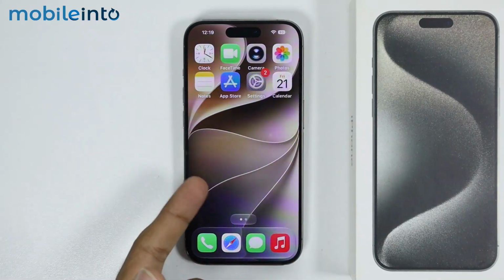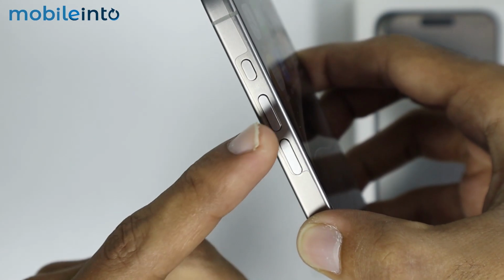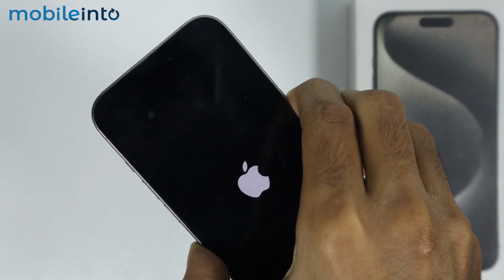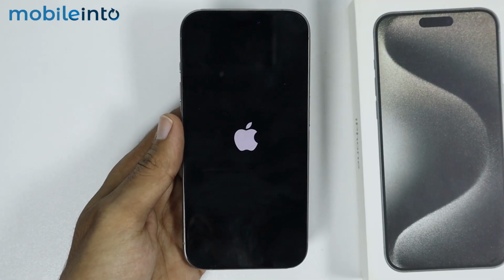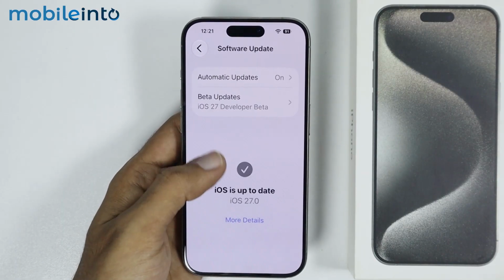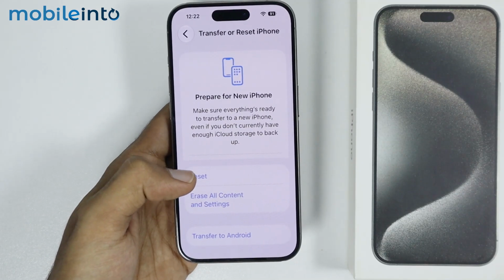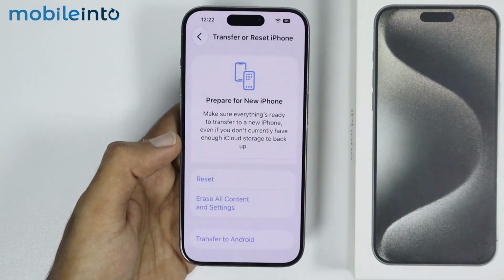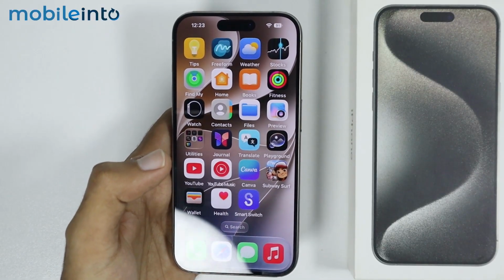iPhone 15/15 Pro Max: How To Fix Screen Flickering on iPhone [iOS 27]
In this video, we will learn how to fix screen flickering problems on an iPhone 15, 15 Plus, 15 Pro, 15 Pro Max. If your iPhone screen is flickering, flashing, blinking, or showing unexpected brightness changes, follow these steps.